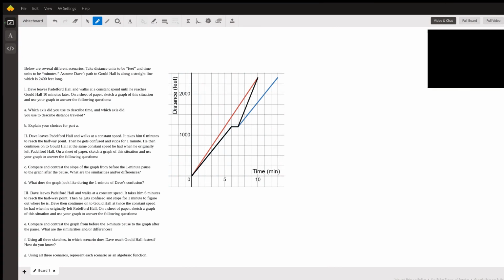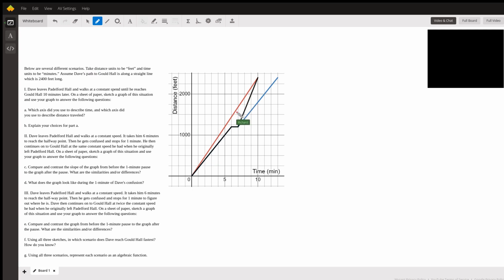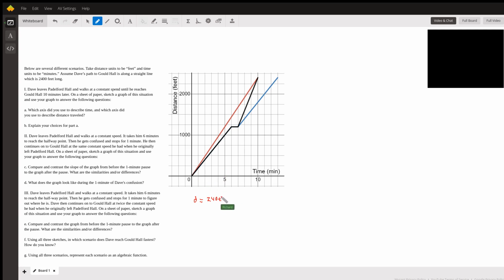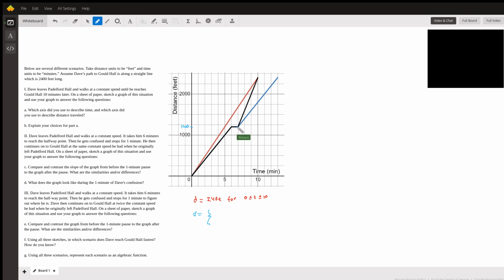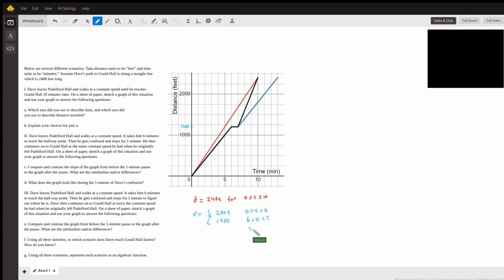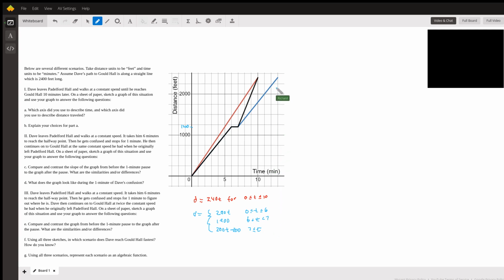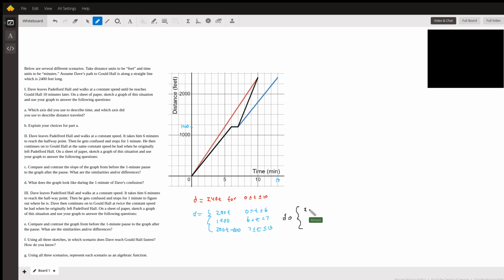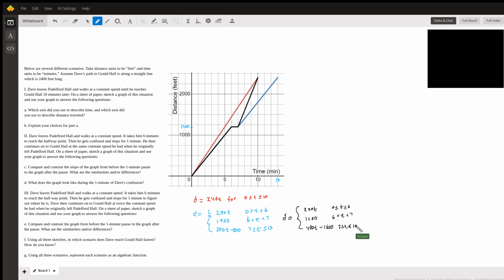Graphing piecewise functions based on a word problem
Question: Below are several different scenarios. Take distance units to be “feet” and time units to be “minutes.” Assume Dave’s path to Gould Hall is along a straight line which is 2400 feet long.
I. Dave leaves Padelford Hall and walks at a constant spend until he reaches Gould Hall 10 minutes later. On a sheet of paper, sketch a graph of this situation and use your graph to answer the following questions:a. Which axis did you use to describe time, and which axis did you use to describe distance traveled?b. Explain your choices for part a.II. Dave leaves Padelford Hall and walks at a constant speed. It takes him 6 minutes to reach the halfway point. Then he gets confused and stops for 1 minute. He then continues on to Gould Hall at the same constant speed he had when he originally left Padelford Hall. On a sheet of paper, sketch a graph of this situation and use your graph to answer the following questions:c. Compare and contrast the slope of the graph from before the 1-minute pause to the graph after the pause. What are the similarities and/or differences?d. What does the graph look like during the 1-minute of Dave's confusion?III. Dave leaves Padelford Hall and walks at a ...

Answered By:

Richard C.